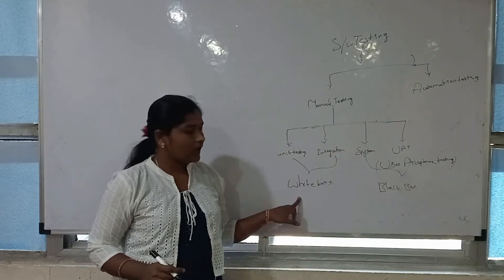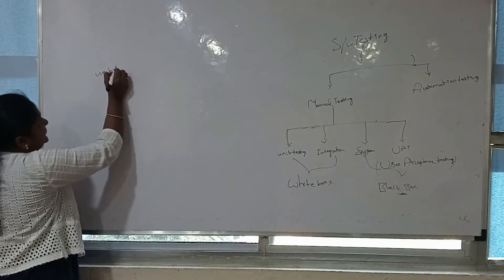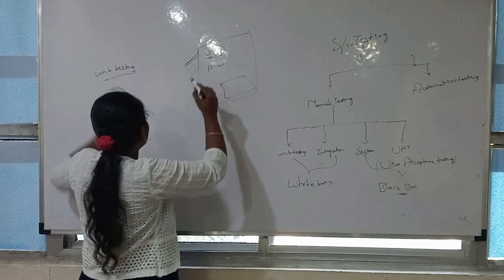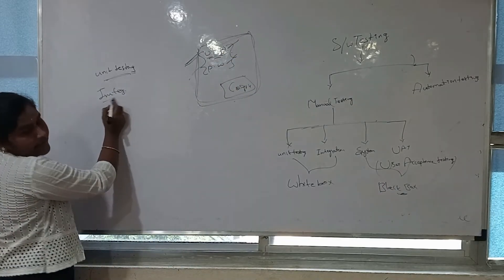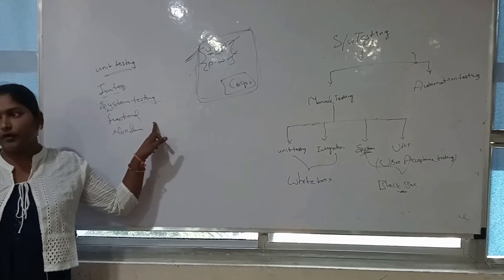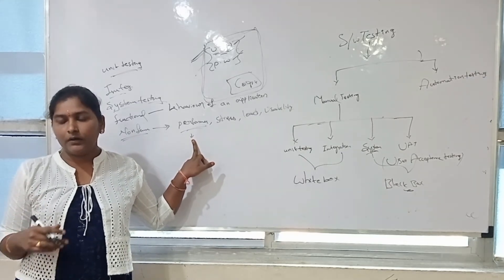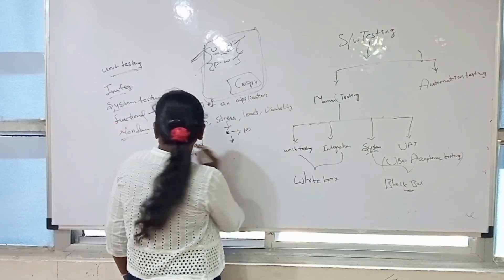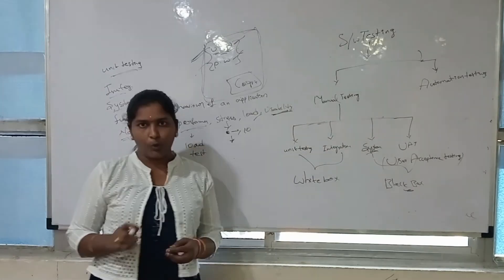Student Seminar on Types of Software Testing | SDLC | Software Testing Training and Placement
One of our Students give a Seminar on Types of Software Testing...
SP Global Solutions have an opportunity for you. Join our job-oriented program on Java, Python, Software Testing, and Mainframes. B.Tech Graduates recently passed outs, With the Benefits like Training+ Placement, Real-time projects, Weekly tasks, certificates, Interview Preparation, and In-depth Knowledge of technology.